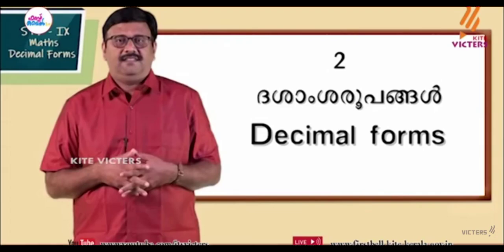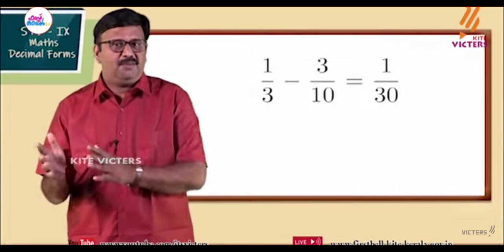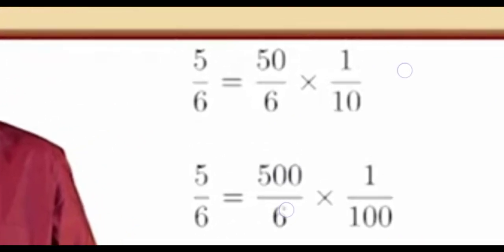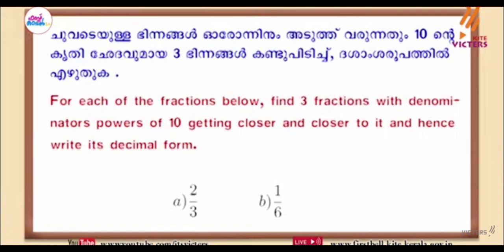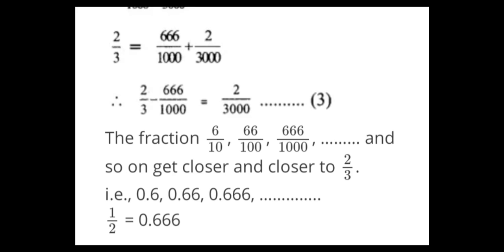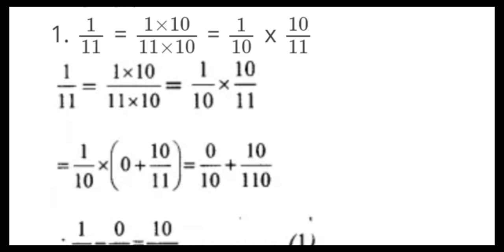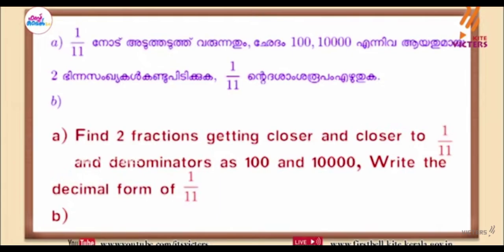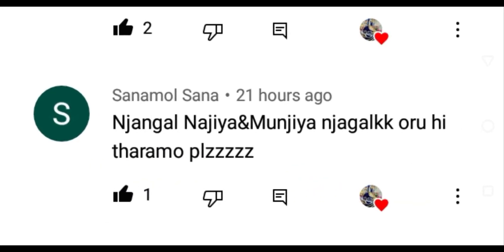std 9 maths chapter 2 decimal forms activities class 9 maths worksheet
Find 3 fractions with denominators powers of 10 getting closer and closer to it and hence write decimal forms of 2/3 and 1/6

find 2 fractions getting closer and closer to 1/11 and denominators as 100 and 10000  ,write the decimal form of 1/11